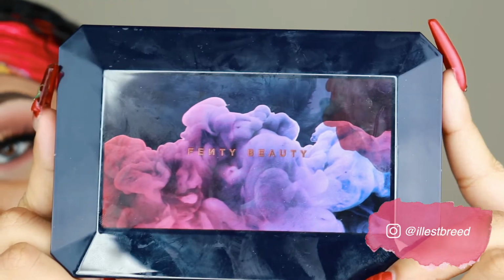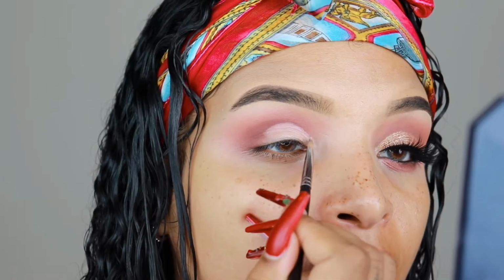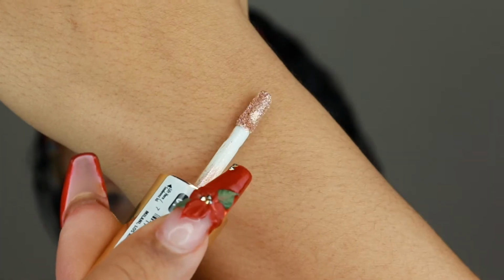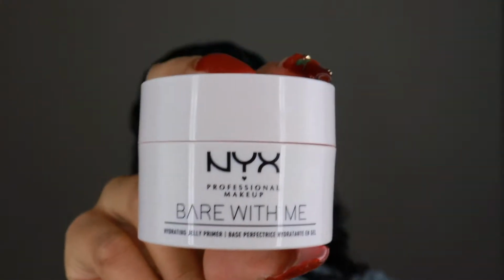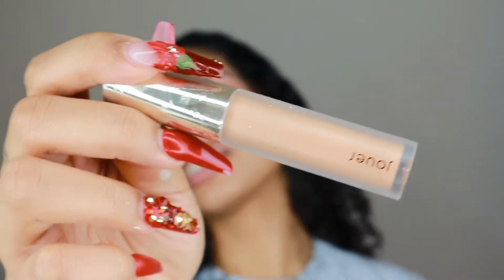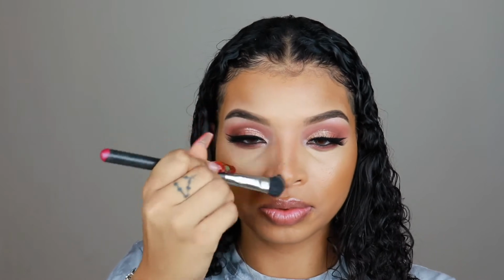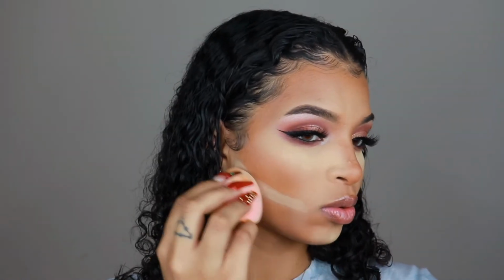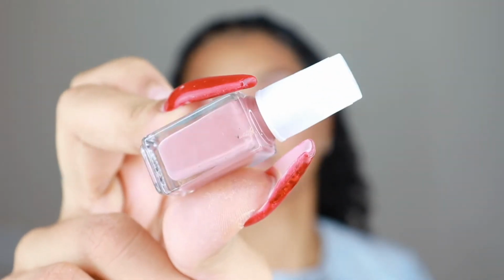SOFT PINK Rose Gold Makeup Tutorial | FENTY BEAUTY | illestbreed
💄 PRODUCTS USED 💄

FACE •
NYX Bare With Me Hydrating Jelly Primer
ELF Poreless Putty Primer
Jouer Concealer
Loreal Pro Glow Concealer "8"
Fenty Concealer "300"
Fenty Foundation "310"
Revolution Loose Powder "Banana"

EYES •
Fenty Beauty Morrocian Spice Eyeshadow Palette
NYX Matte Liquid Liner
Milani Liquid Eyeshadow

CHEEKS •
Kylie Cosmetics Blush "Baddie on the Block"
Kylie Cosmetics Bronzer "Almond"
Becca Highlight "Opal"

LIPS •
NYX lip liner "London"
Jazmine Beauty Liquid Lipstick "Beachy Keen"
Chapstick Total Hydration Lip Oil "Soft Pink"